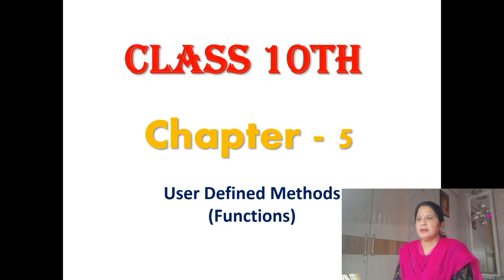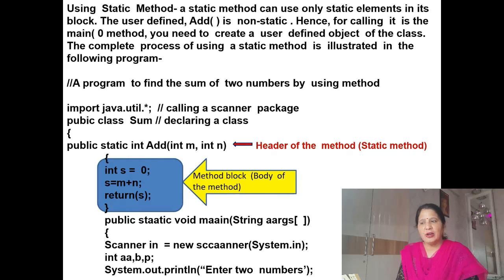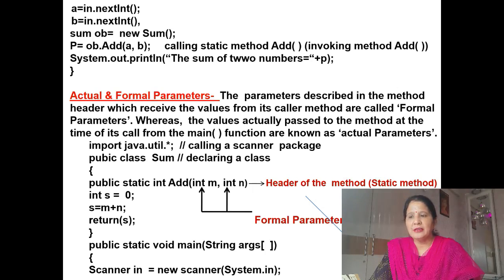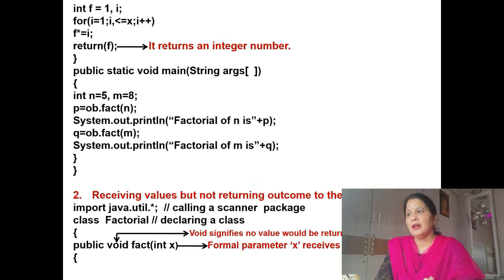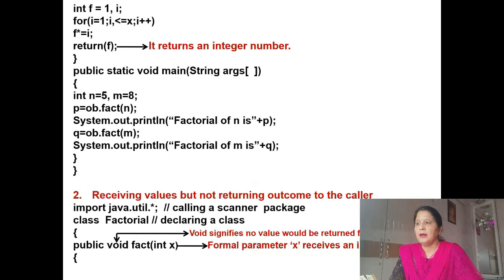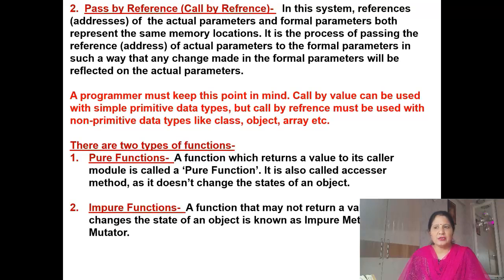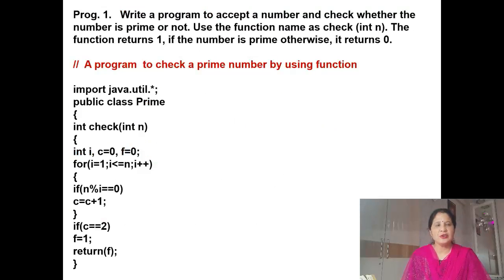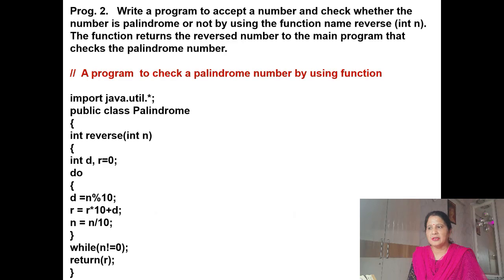CLASS:- X(Tenth) "COMPUTER APPLICATIONS" CHAPTER - 5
"User-defined Methods"
From "Understanding Computer Applications with BlueJ" Book-10
By:- Mrs. Anita Dhiman